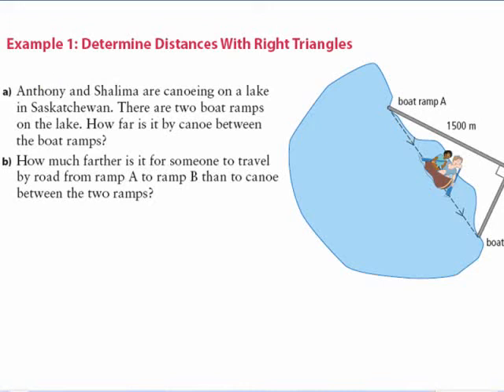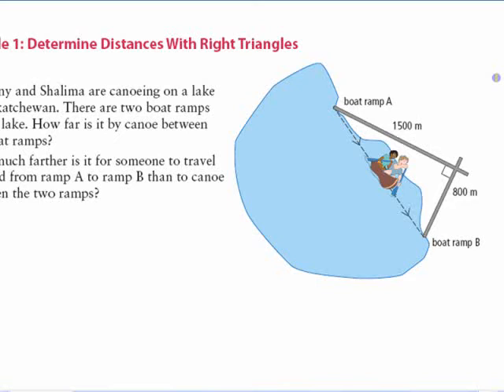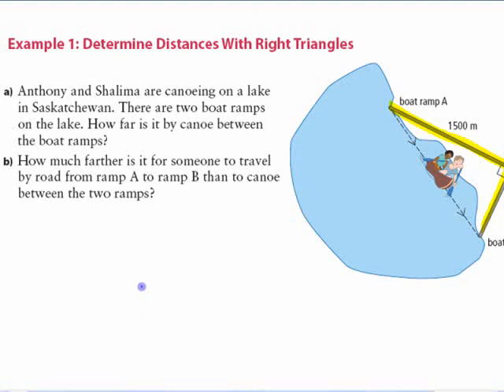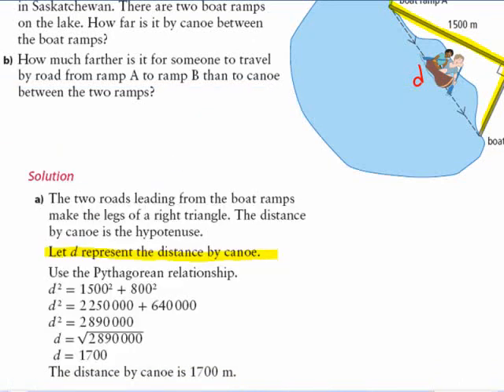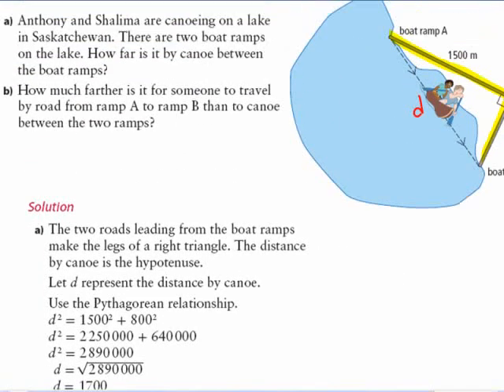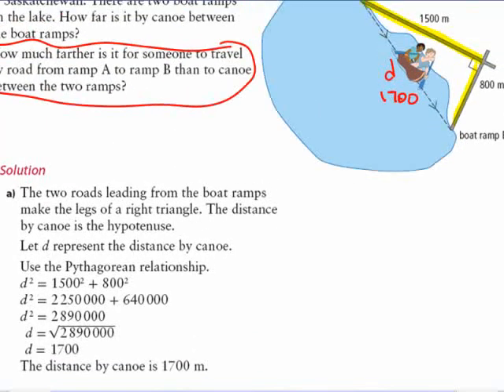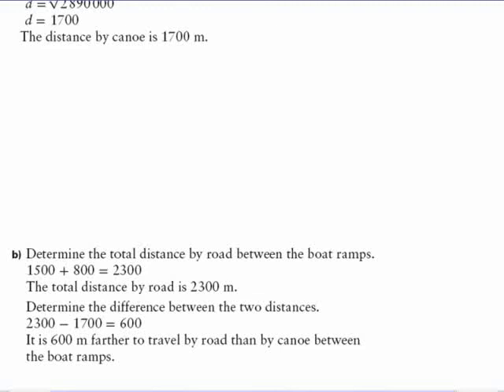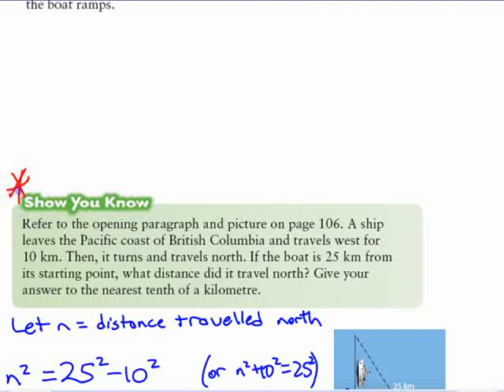Ma8 3.5 (2) Applying the Pythagorean Relationship - part 2